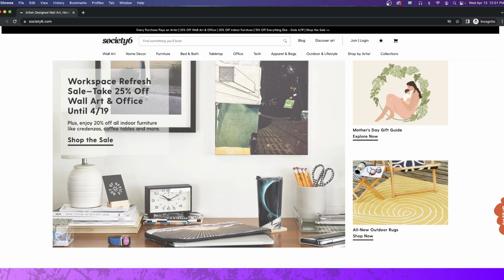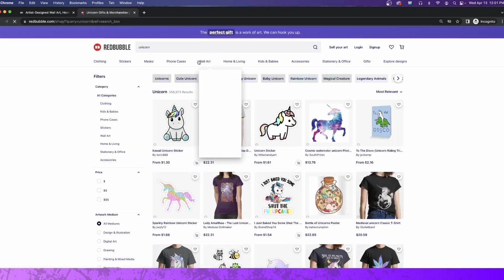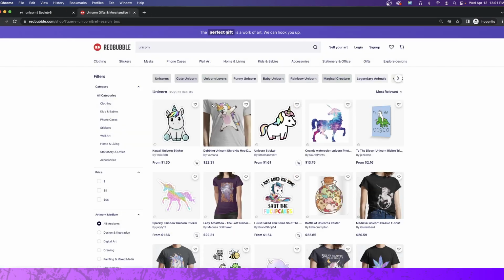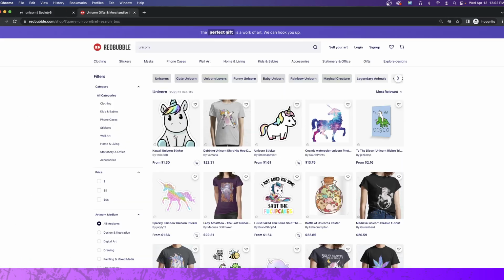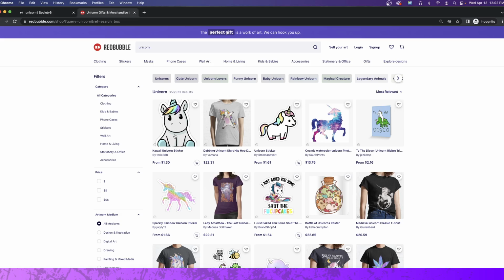Can You Post Your Designs To multiple Print On Demand Sites?